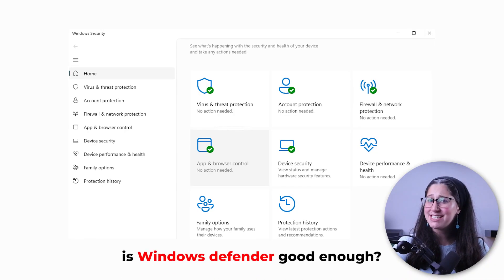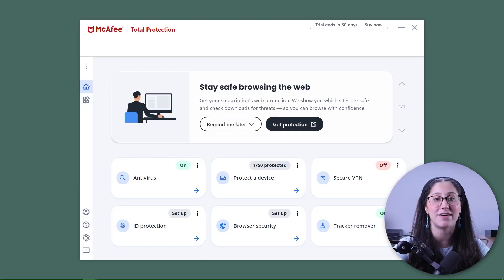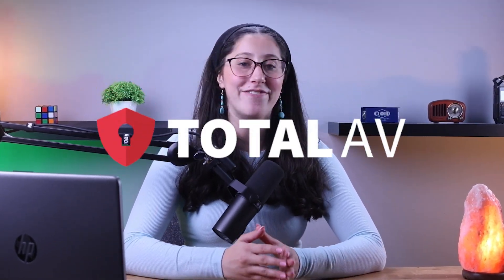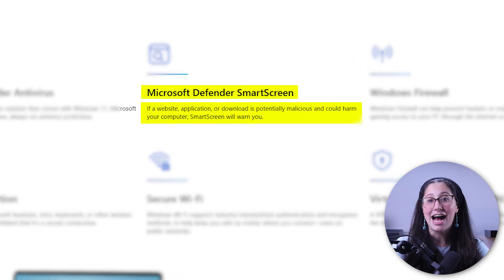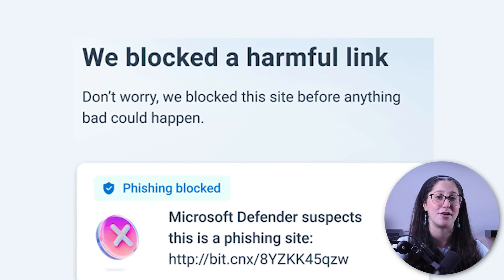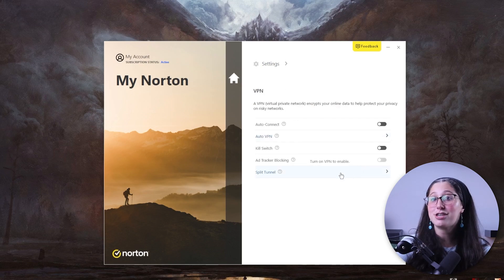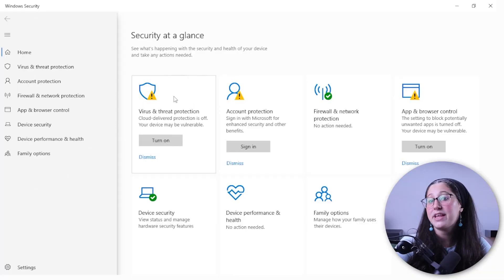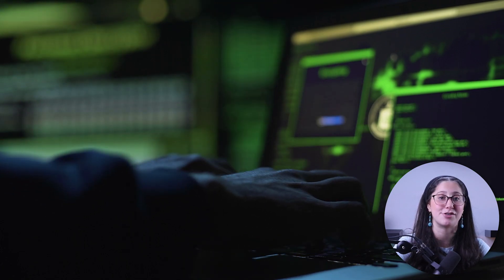Is Windows Defender Good Enough?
Is Windows Defender enough to keep your PC secure? Uncover the truth and make an informed decision about your antivirus protection.

Hey everyone, welcome back. And in today’s video, I’ll be answering a question I get asked a lot, which is “is windows defender good enough?” Well, if you asked me this a couple years ago, my answer would be a definite no, as it was lacking in every single aspect. However, Microsoft has completely turned this antivirus around, to the point where it competes with industry leaders when it comes to malware protection. However, there are still some areas where it’s still lacking, and there are some features that don’t do as well as those of paid AVs. So in this video, I’ll be going through both the good and bad when it comes to Windows Defender and showing you the different situations where you might want to consider getting a paid antivirus instead. Oh, and if you’re interested in getting a paid antivirus, I’ll be leaving some in-depth reviews on AV’s I’d normally recommend in the description down below. Okay, so let's start this video by talking about what Windows Defender does right and then move on to where it could be better. First of all, you don’t need to download Windows Defender, as it comes built into your Windows 10 and 11 PCs, which is pretty neat. Second of all, when it comes to malware detection, Windows Defender has test results that rival those of industry leaders like Norton and TotalAV when it comes to device protection. Which is actually pretty impressive for a free antivirus, since most paid AVs don’t come near such a score. Other than that, they even went the extra mile by offering some bonus features that you’d normally find in paid antiviruses, such as web protection called SmartScreen, as well as some parental control tools. Now, if you want an antivirus for the sole purpose of scanning and protecting your PC from malware, Windows Defender is more than enough. However, there are a lot of other areas where it is considered a bit lacking, and I would recommend getting a paid AV instead. That’s why almost all top antiviruses have started offering VPNs with some of their plans, as they understand its importance, especially in this day and age. Windows Defender, however, does not have that option, unfortunately. Lastly, when it comes to bonus protection features, Windows Defender is pretty barebones and does not offer that much compared to paid antiviruses. Such features would include dark web monitoring, which looks for any of your information on the dark web and helps you take it down; a password manager; and identity theft protection. Now, I did mention that Defender offers parental controls, but it’s not exactly that impressive compared to those of paid AVs. For example, their web filtering options are pretty basic and only work on Microsoft Edge, which no one uses nowadays, and their other parental control tools would mostly navigate you to other Microsoft products like family email and family calendar. Though I have to give credit where credit is due, they do offer some neat geo fencing features, and they’re probably the only parental control kit that is able to monitor Xbox screentime other than Bark. Now, with all that being said, Is Windows Defender good enough? The answer to that would be yes, and its perfectly fine to run it solo without needing another antivirus. However, do keep in mind that it cannot protect you from everything, and you’re still gonna be vulnerable to phishing attempts and any cybercrimes related to your internet traffic. And when it comes to features, you’re not going to get that much as its pretty barebones. Ultimately, I would recommend getting a paid antivirus instead, as they offer more protection and a lot more bonus features. And if you’re not sure which ones to consider, I’ll be leaving some in-depth reviews in the description so make sure to check these out. However, if you decide to run Windows Defender alone, thats perfectly fine as well, though stay careful online and don’t open any suspicious websites or links from unknown sources. And that’s it for today’s video. And if you have any questions or suggestions, don’t hesitate to leave them in the comments, as I love interacting with you guys.

Hope you enjoyed my Is Windows Defender Good Enough? Video.